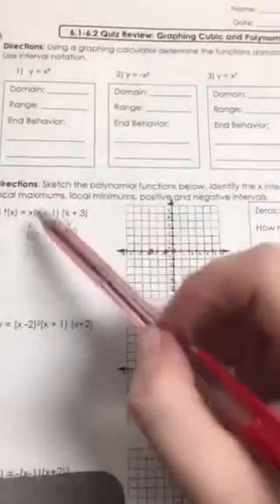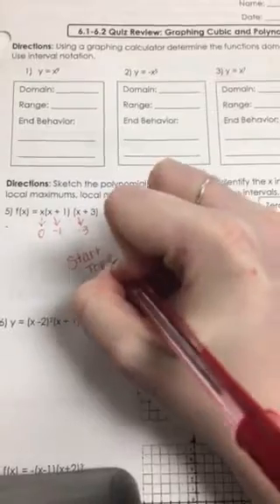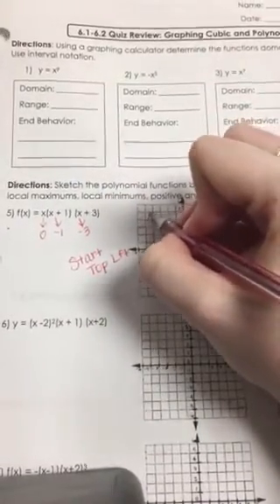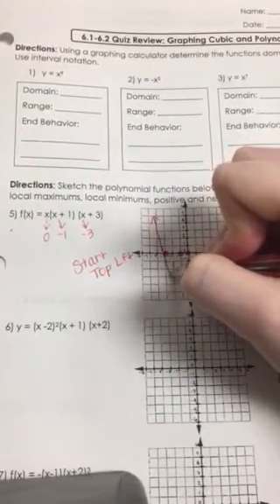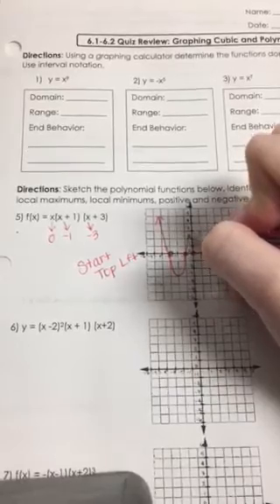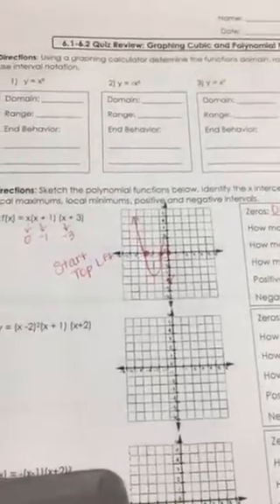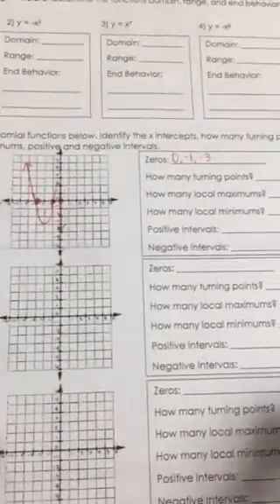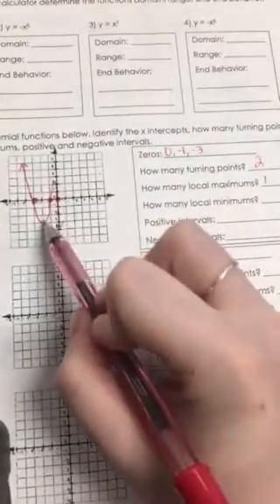Sketching polynomial functions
#5 on 6.1-6.2 quiz review